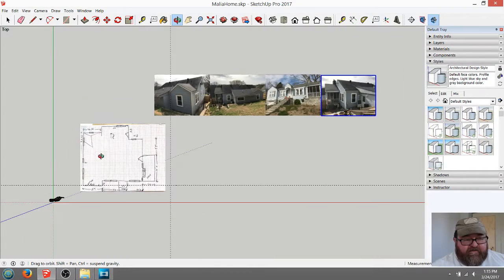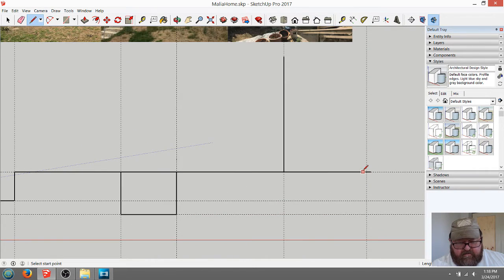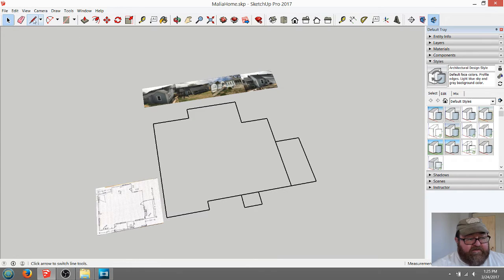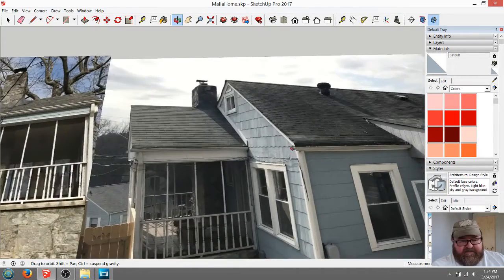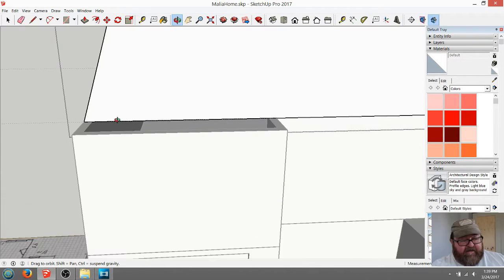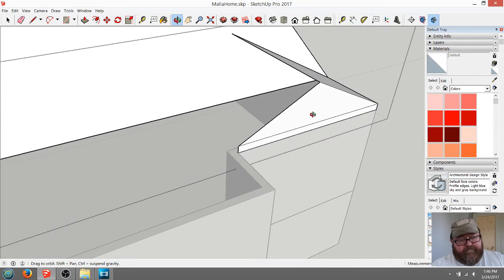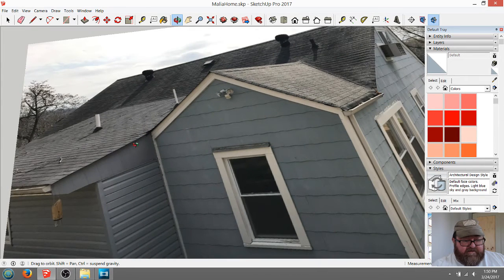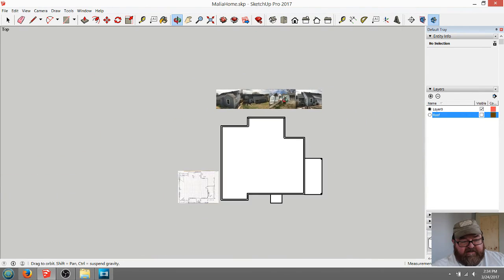Entering As-Built Info into SketchUp Pro for New Project - Part 1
This is a new project and I thought I would show you how we measure and draw an existing structure to prep for design work.   We completely document the entire home before any work is done.   This will serve as our base and document the home for the post renovation period.  Follow us along, hopefully we will get the project :) Sometimes the owner changes their mind when they see the budget but I like doing the drawing work so it is not too sad if the owner decides not to do the work.